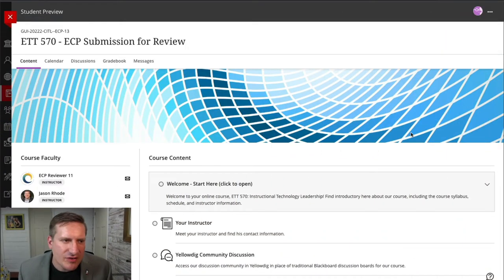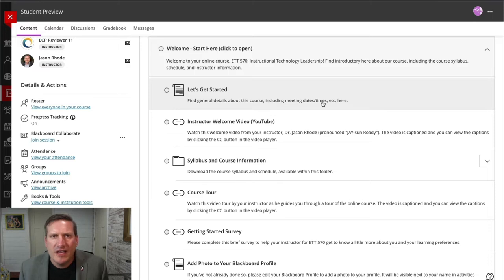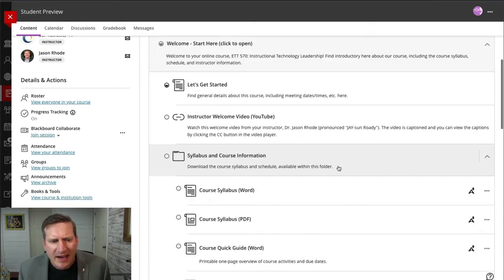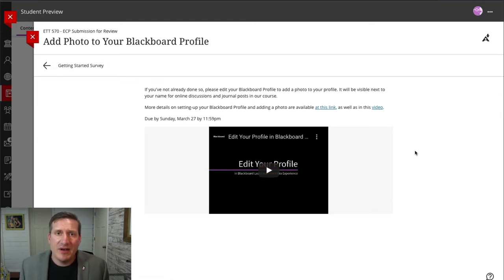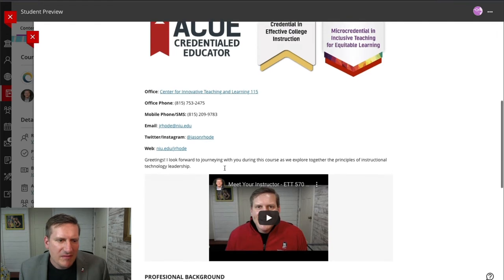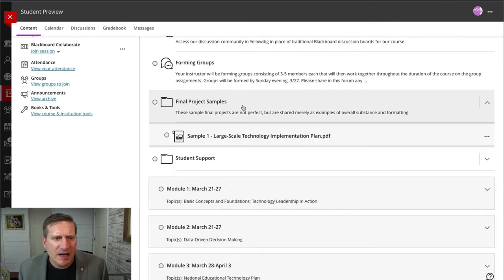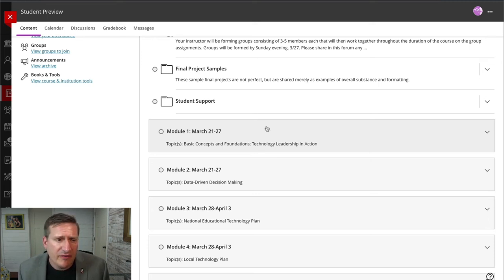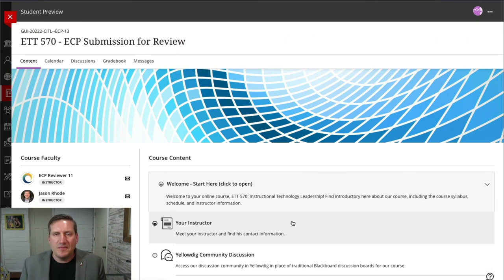Blackboard Exemplary Course Tour - ETT 570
Course tour by Jason Rhode, PhD of the Blackboard Exemplary Course, ETT 570: Instructional Technology Leadership. Learn more about the Blackboard Exemplary Course Program More details about this and other Blackboard exemplary courses at Northern Illinois University can be found at go.niu.edu/exemplary-courses